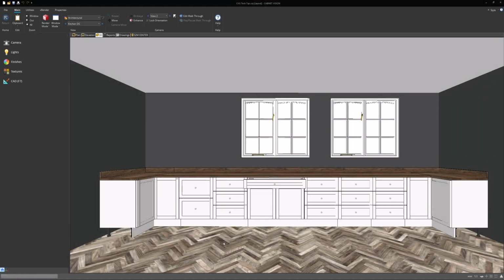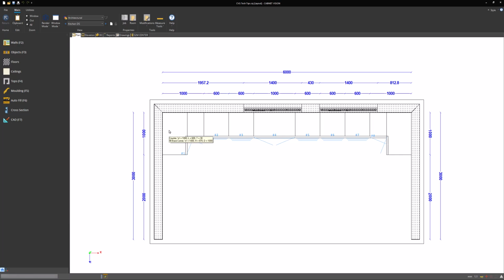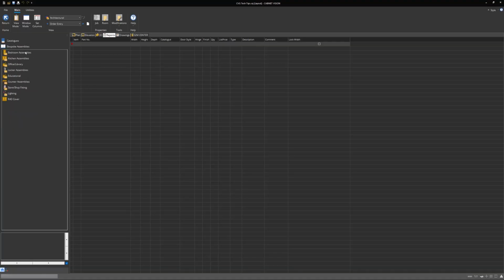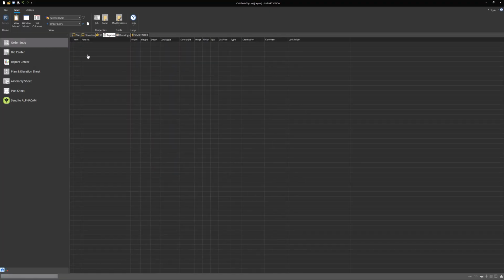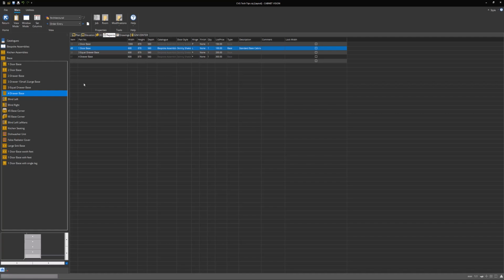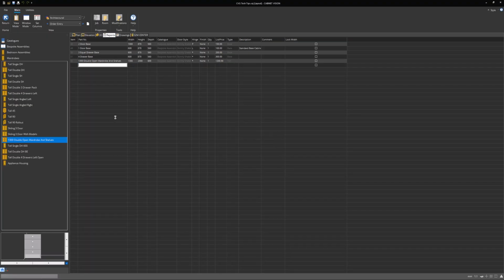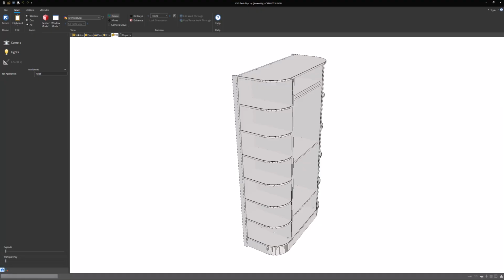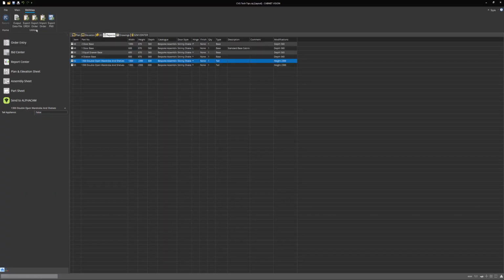TECH TIP: How To Build A Job Using Order Entry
In this tech tip we build a list of assemblies to process using order entry.